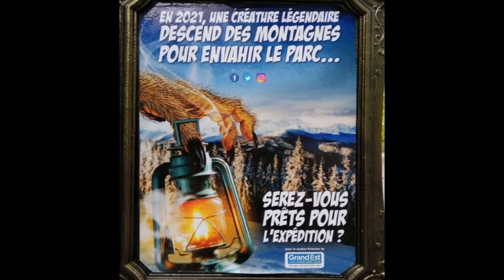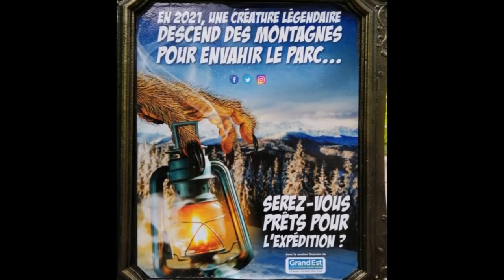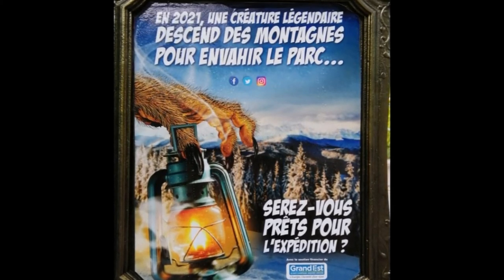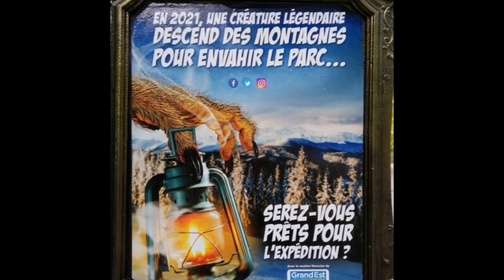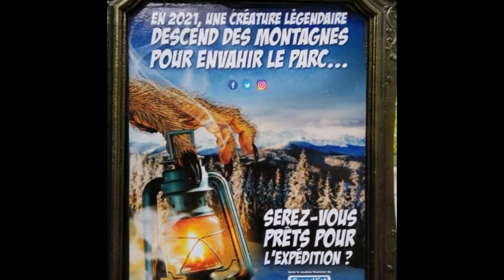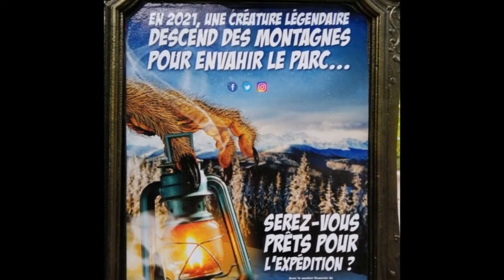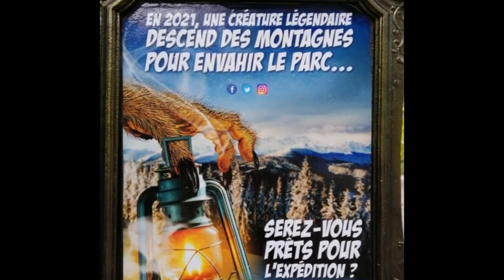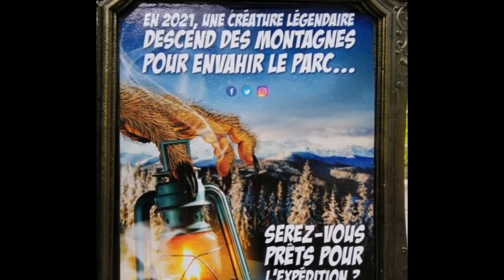Nigloland Have Begun Teasing For Their 2021 Mack Water Coaster Rumoured To Be Themed To Krampus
On this episode of Theme Park Newsroom, I'll be sharing the first official teaser from Nigloland's new Mack Water Coaster, rumourdly named Krampus Expedition, opening for the 2021 season. I'll be sharing specifics from the teaser that interest me and also my thoughts on the project.

Intro: 0:00
Facts and Stats: 0:54
My Thoughts: 2:21
Outro: 4:23